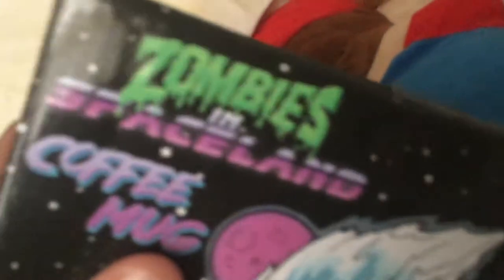Call of duty zombies in space land mug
Only at target